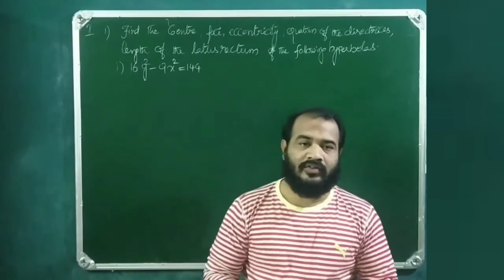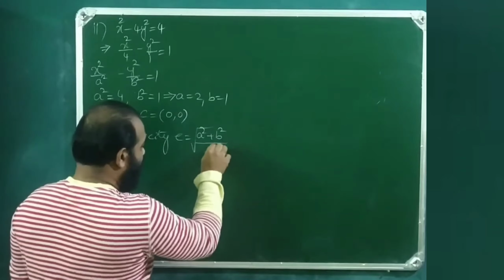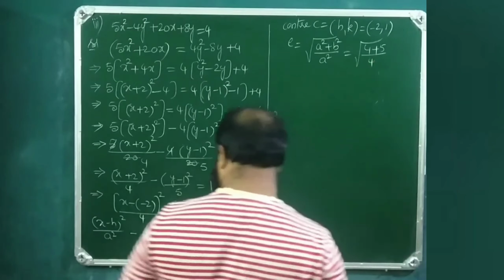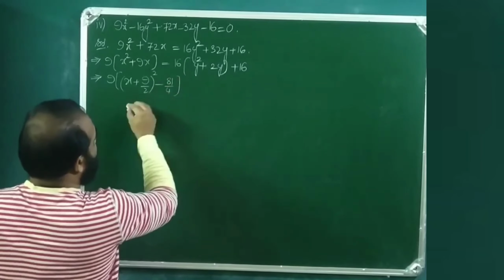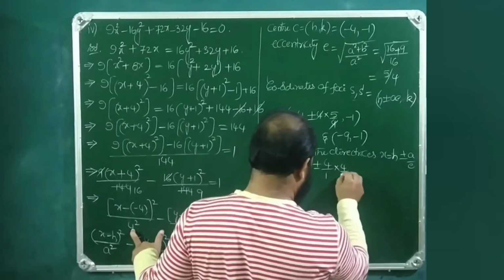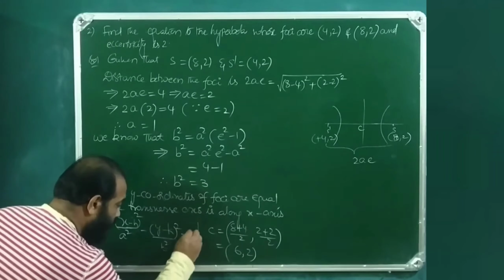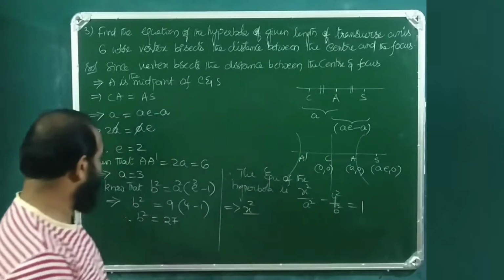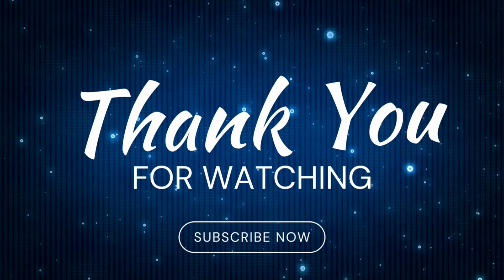Mastering Hyperbola | Complete Concepts & Problem-Solving Lecture No:6